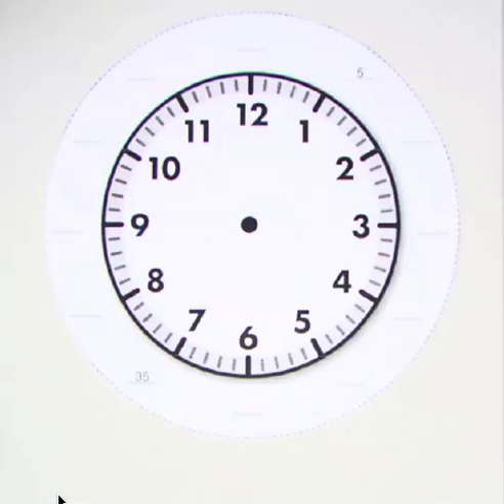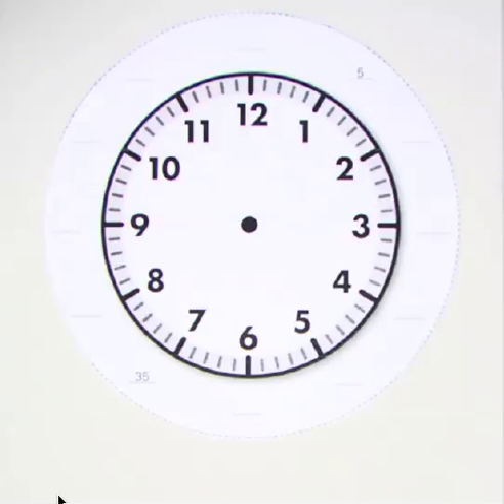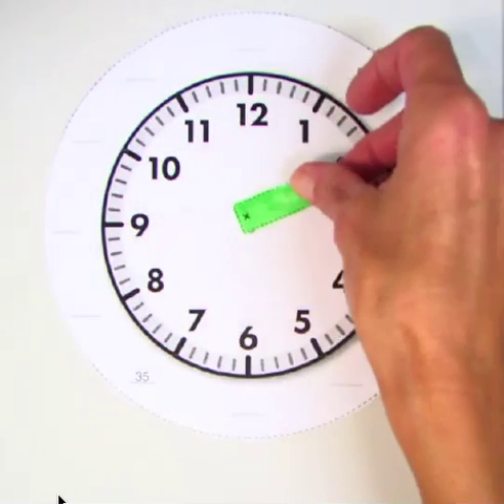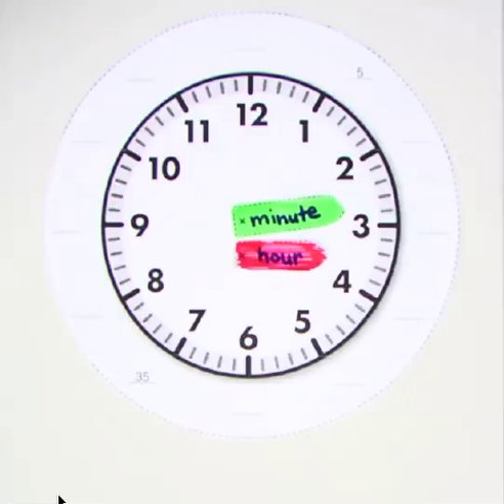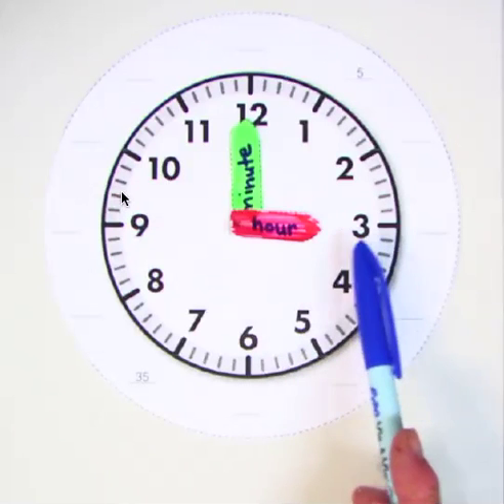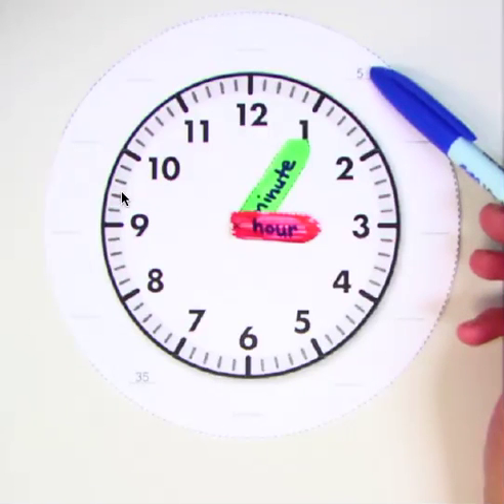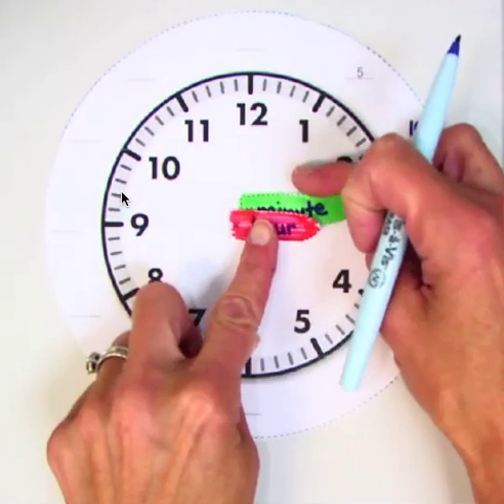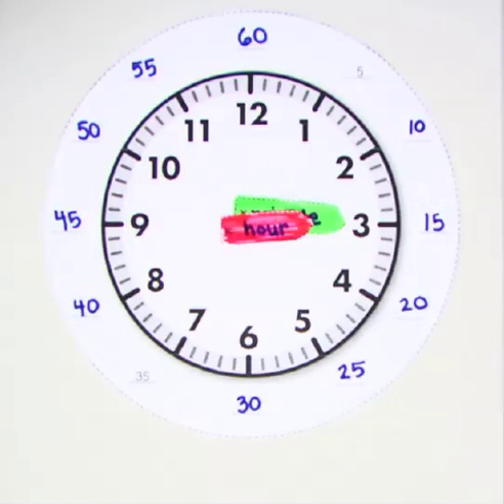Clocks and Telling Time